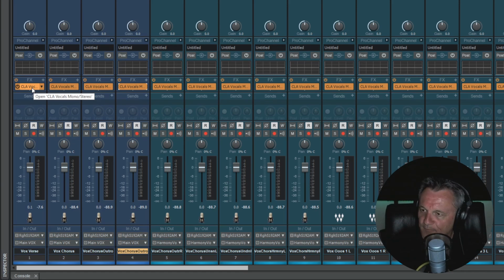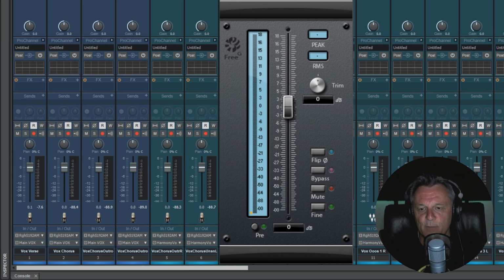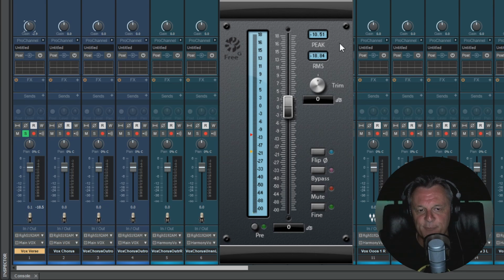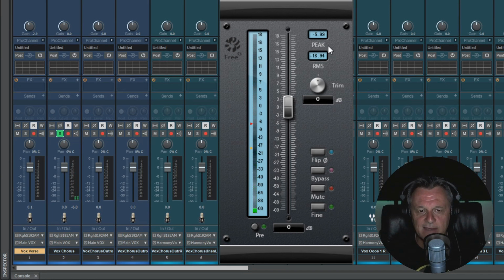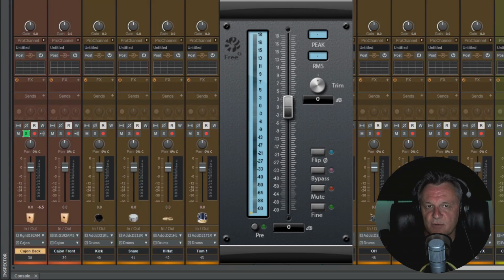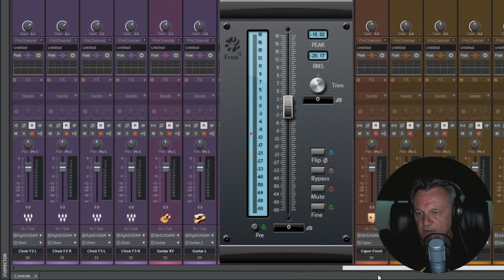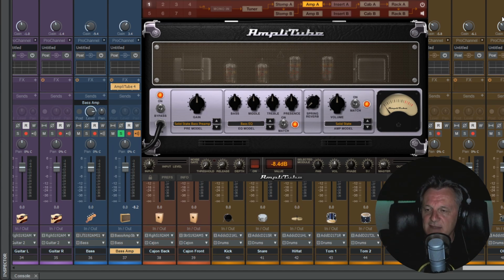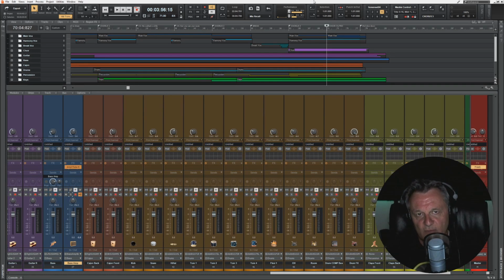Record, Mix, and Release a Song (Part 10): Gain Staging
Gain staging is one of those things which is easy to learn, and in my opinion makes a healthy difference to your mixing process, as well as your attitude towards levels. Although this process has been covered many times, here it is with an actual song – no more theory!